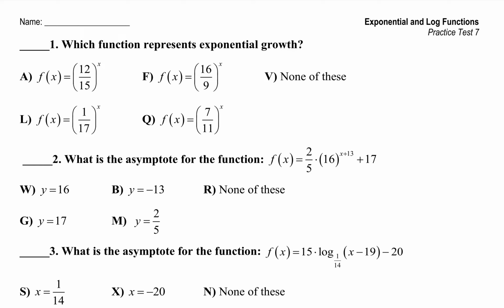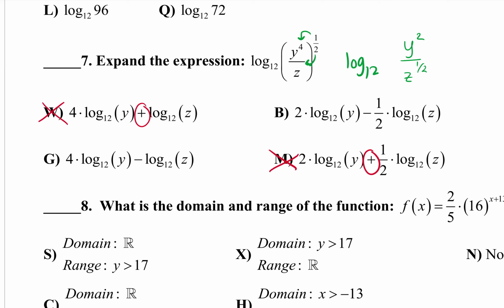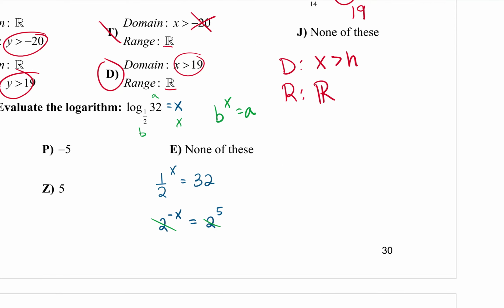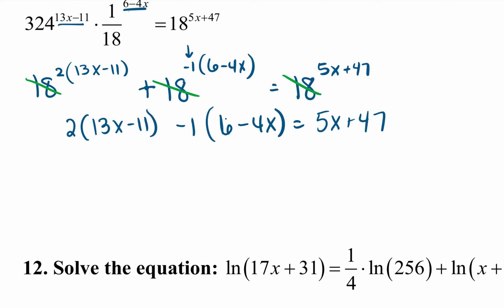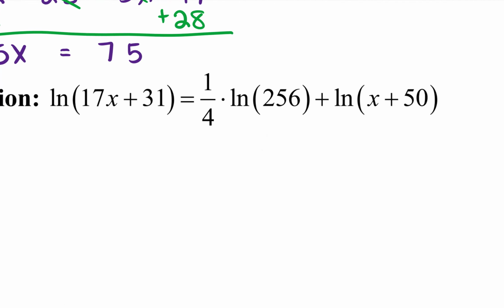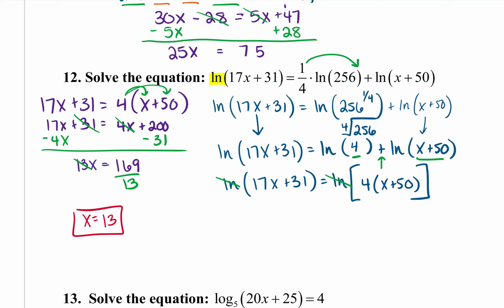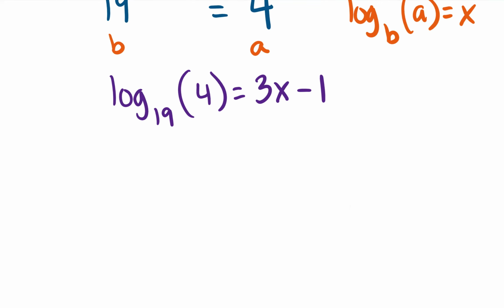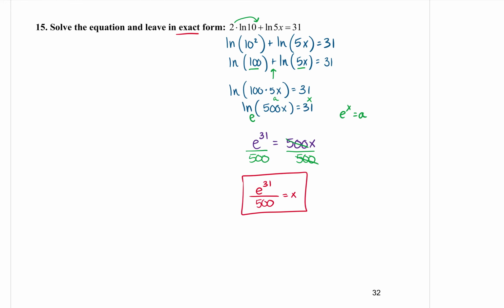Algebra 2 Practice Test 7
This video goes over a practice test over Exponential and Log Functions.